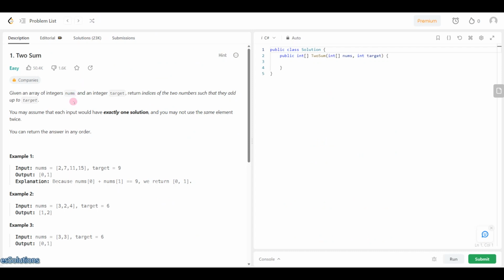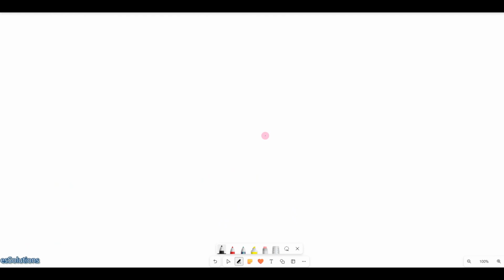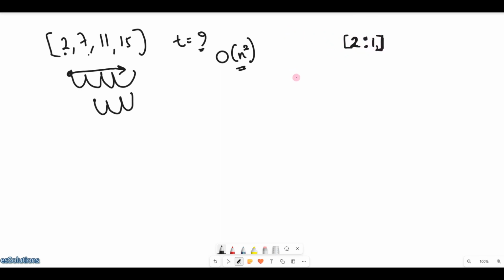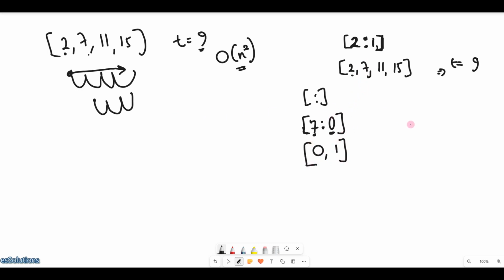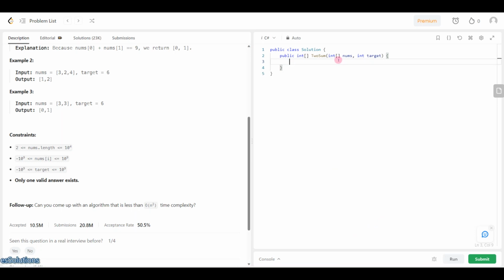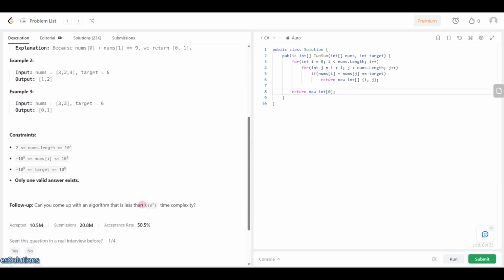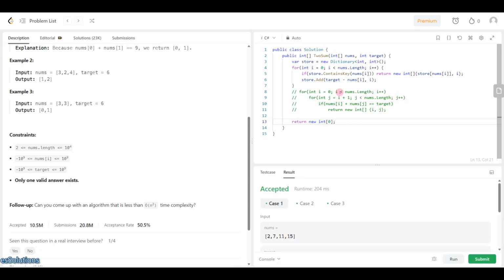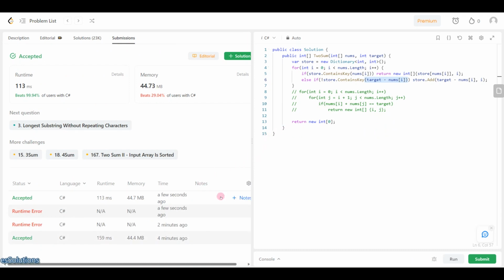028 - Two Sum - C#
0:00 - Intro
0:44 - Question
02:30 - Explanation
07:29 - Code Up
13:05 - Outro